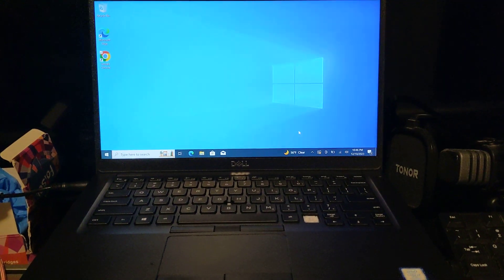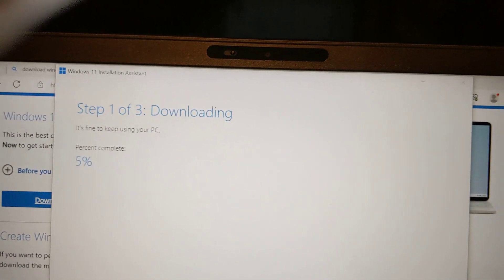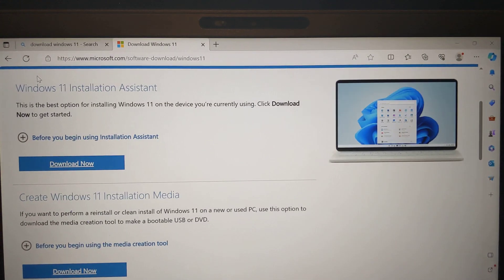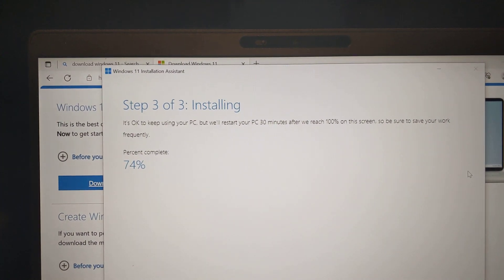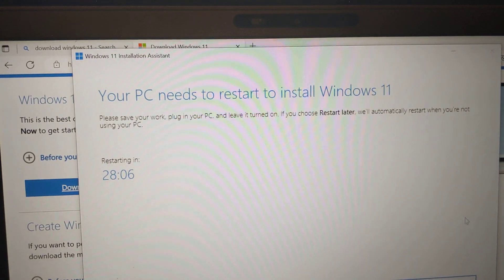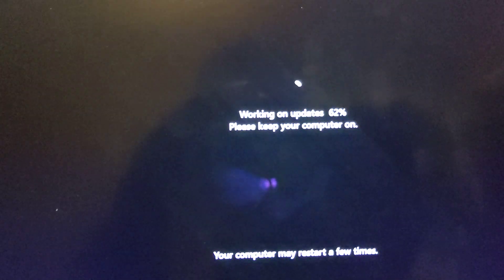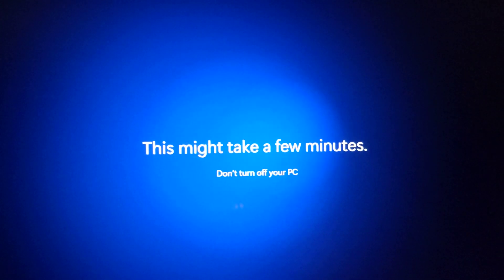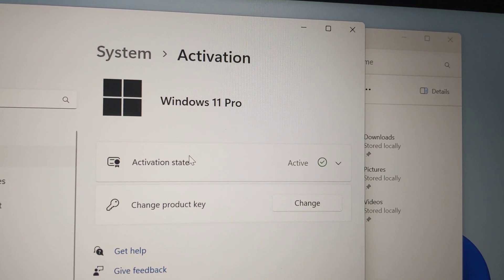Upgraded to windows 11 from 10 on Dell 5400 using Win 11 Installation Assistant. It took over 1 hour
Dell Latitude Laptop Currently running windows 10 with i7-8665u cpu , 16gb ram, and 512gb ssd

It took roughly over 1 hour to install the upgrade from windows 10 to 11
The upgrade is free.
There was no need to remember activation code license.